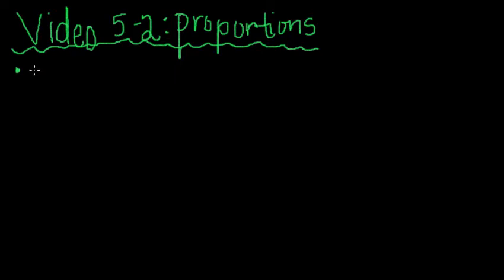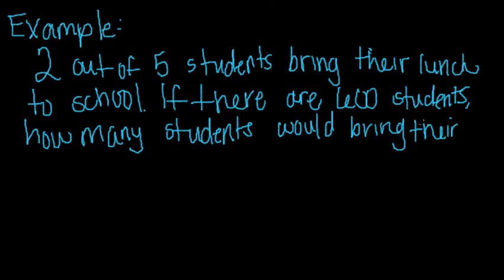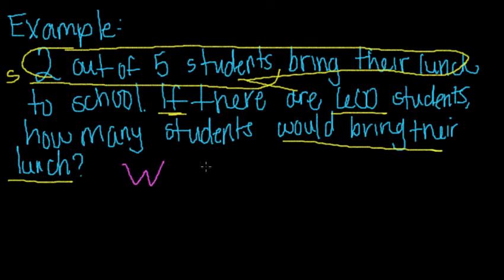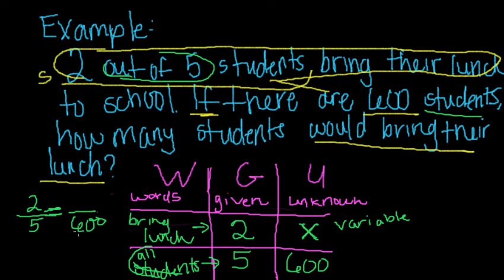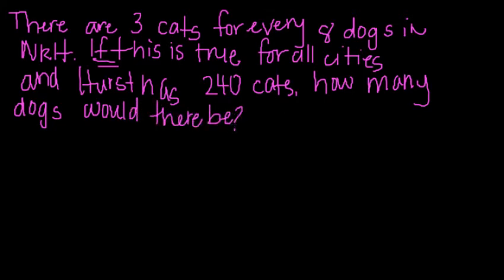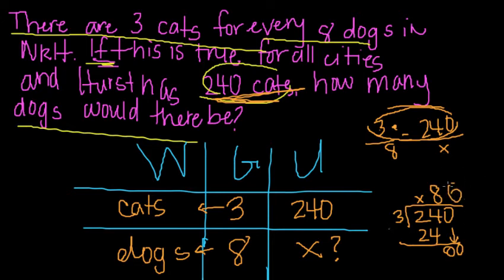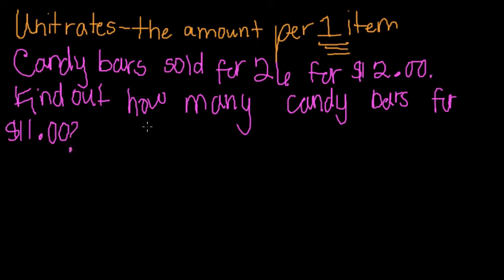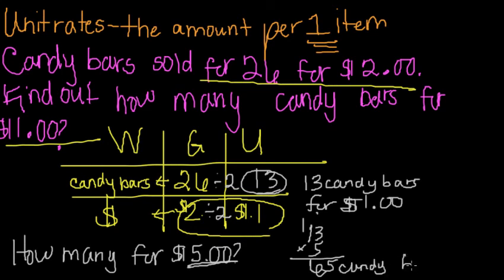Lesson 5-2: Proportions